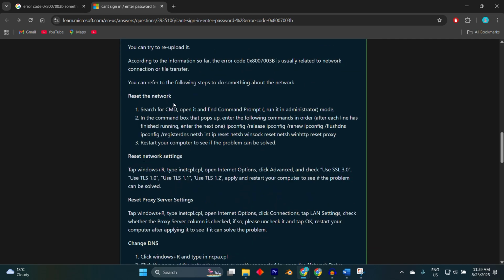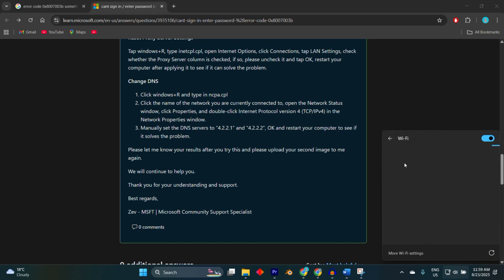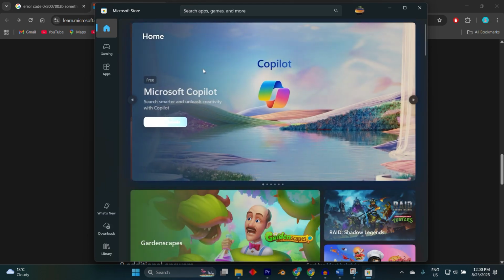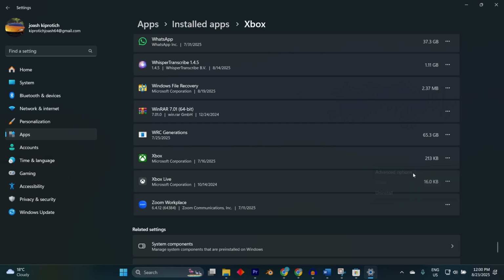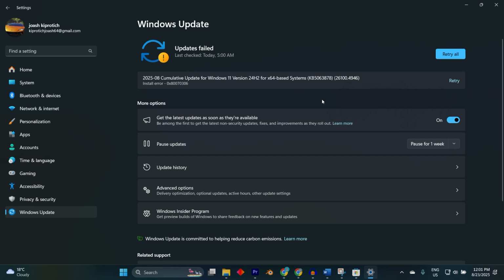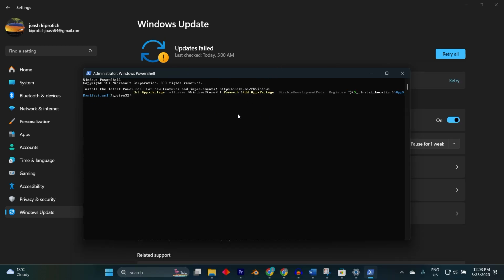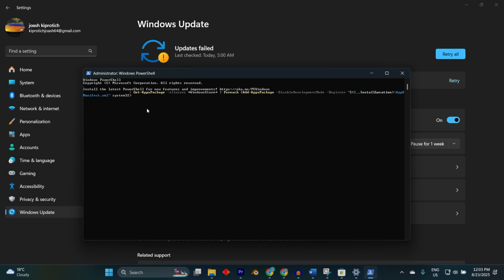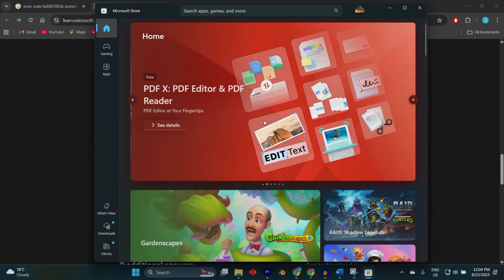How to Fix Error 0x8007003B on Microsoft Store or Xbox App | Windows 11 Guide 2025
Learn how to resolve Error Code 0x8007003B occurring on the Microsoft Store or Xbox app in Windows 11. This 2025 step-by-step tutorial covers troubleshooting methods, workarounds, and tips to fix the issue quickly and ensure smooth app usage. Perfect for Windows 11 users facing store or app errors.